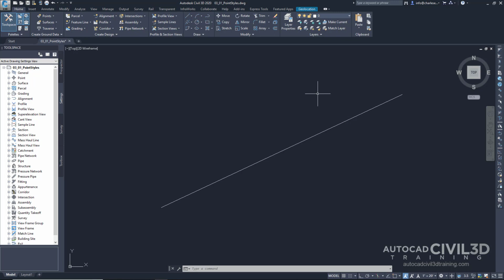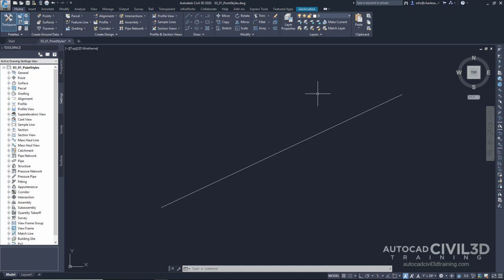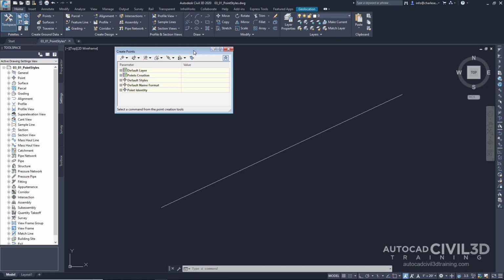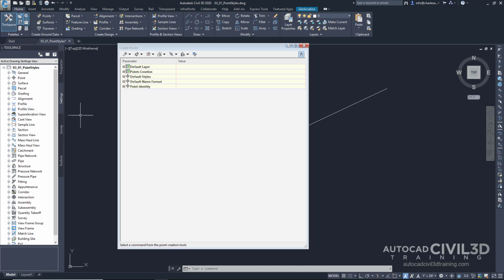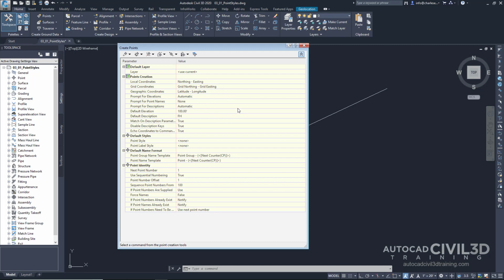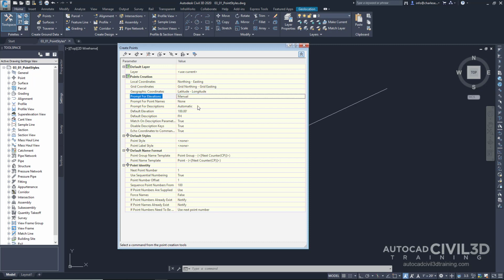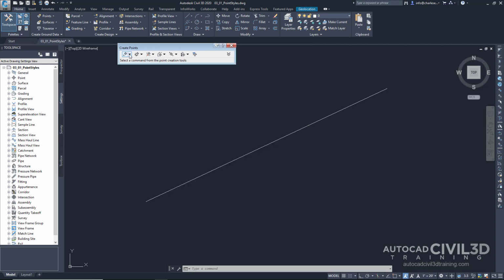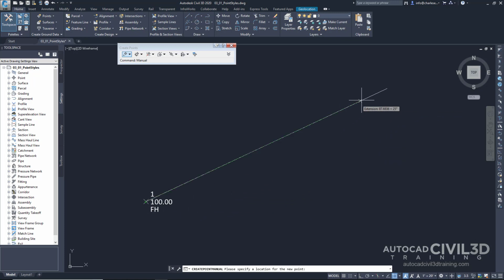What are Point Styles in Civil 3D 2018, 2019, 2020, 2021 - Part 1